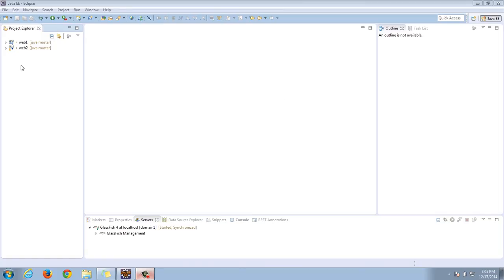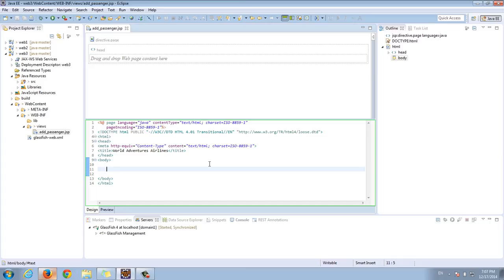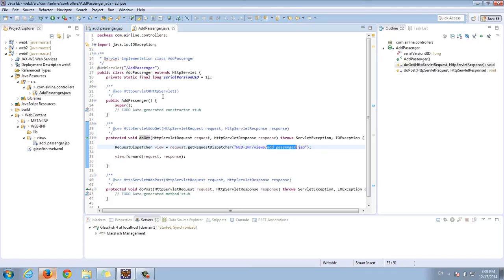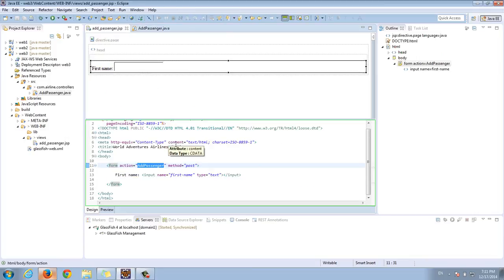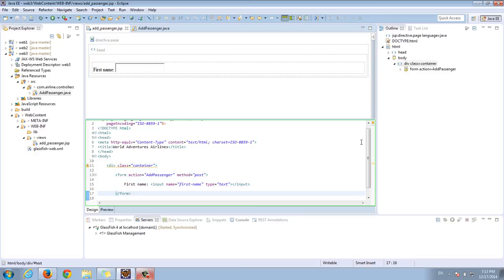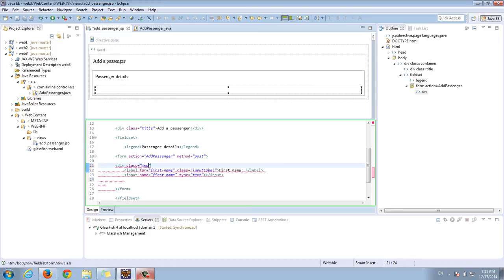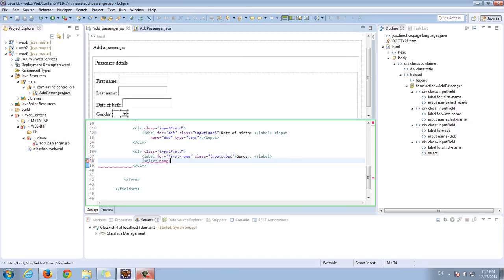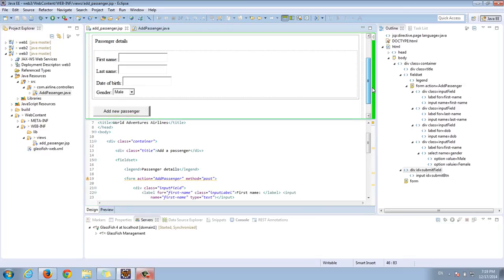Creating an HTML form in JSP - (11 of 83) - Java EE Video Course